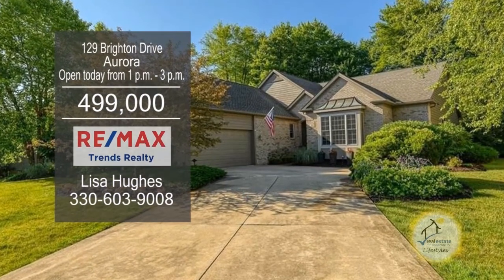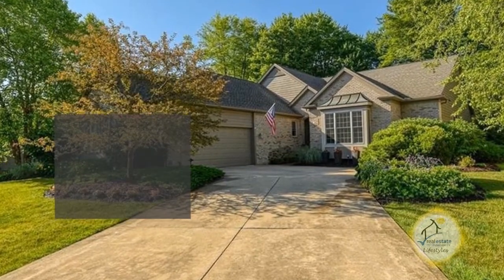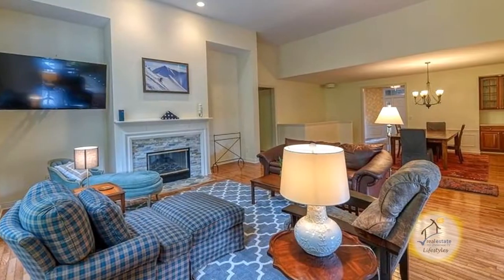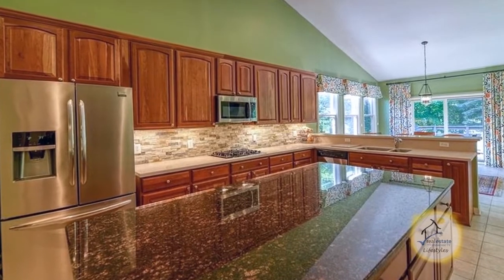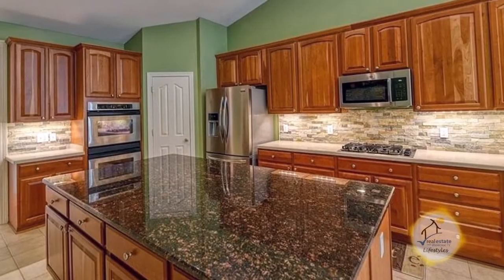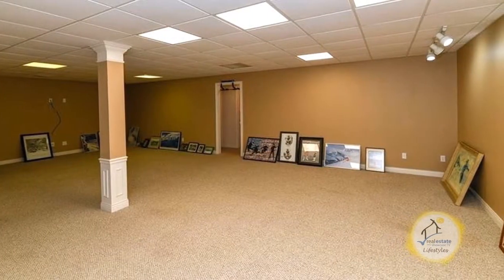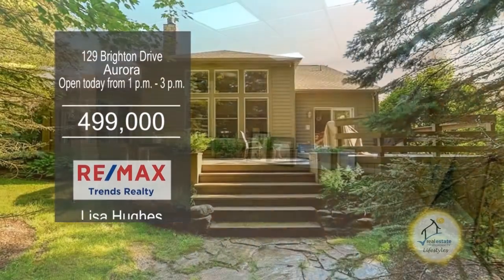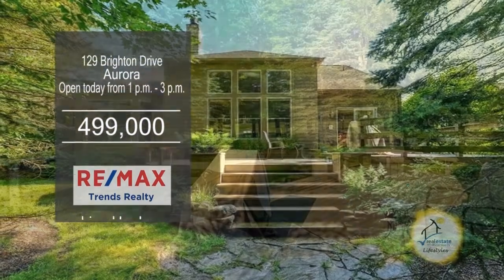129 Brighton Drive Lisa Hughes Real Estate Showcase TV Lifestyles